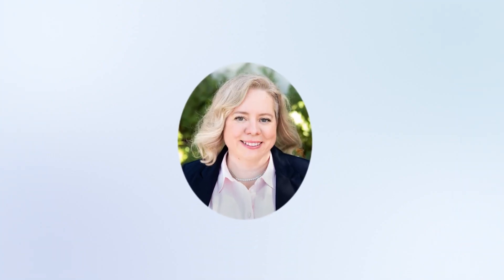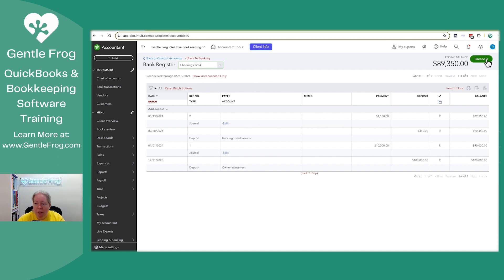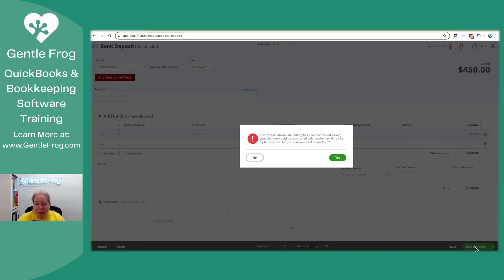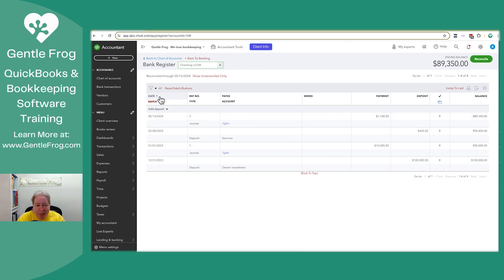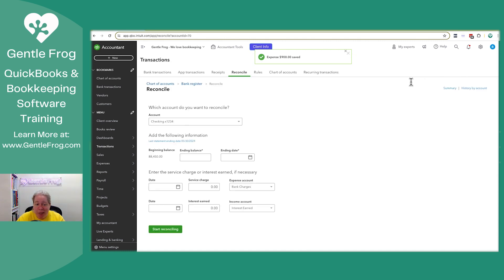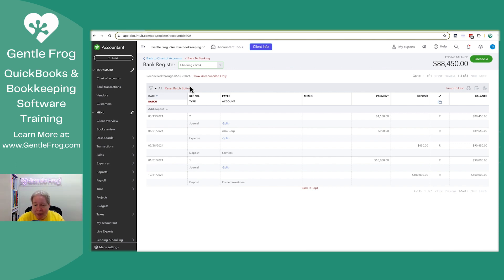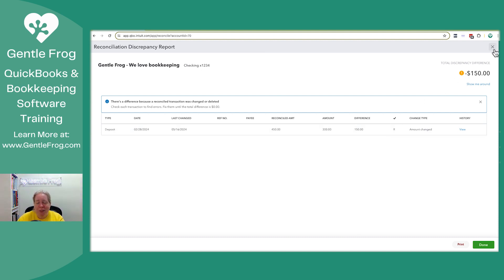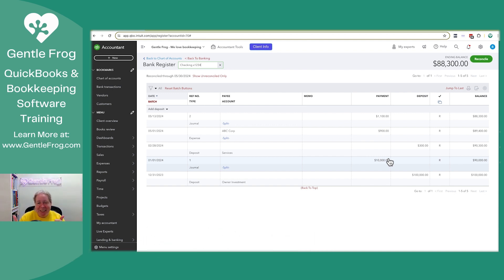Changing the Category of a Reconciled Transaction in QuickBooks Online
In this video, I reassure you that changing the category of a transaction in QuickBooks Online won't disrupt your bank reconciliation. Follow along as I demonstrate how to adjust categories safely and what to avoid to keep your reconciliation intact.

Key Points Covered:
✅ Accessing Your Chart of Accounts: Learn how to navigate to your chart of accounts and view your bank register.
✅ Editing Transaction Categories: See how to change a transaction’s category (or account) and understand the difference between categories and accounts in QuickBooks Online.
✅ Handling Reconciled Transactions: Find out what happens when you edit a category for a reconciled transaction and why it doesn't affect your reconciliation.
✅ What to Avoid: Discover what can go wrong if you change the amount of a reconciled transaction.

Quick Tip: Always ensure the total amount of the transaction remains the same when editing categories to avoid reconciliation issues. I'll show you how to fix this in another video.

Timestamps
00:00 - Intro
00:35 - Editing a reconciled transaction
01:28 - Reconciled transaction warning
02:20 - Expense example
03:37 - Example of what not to do
04:36 - Outro